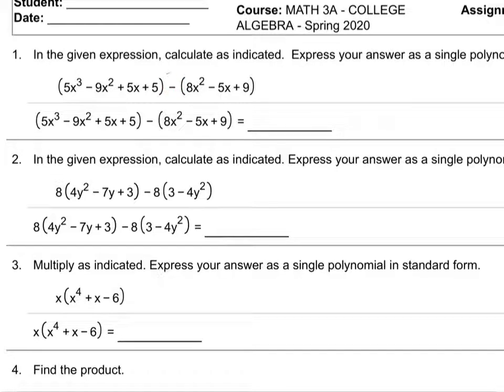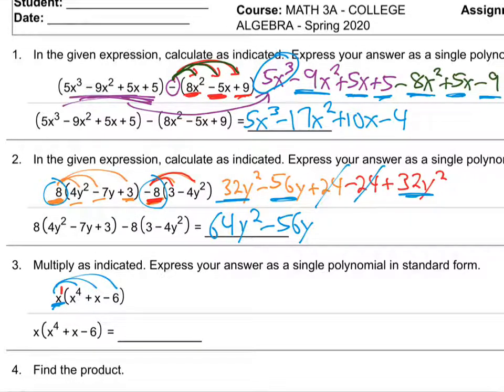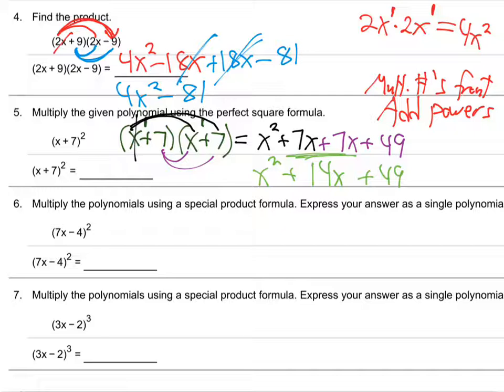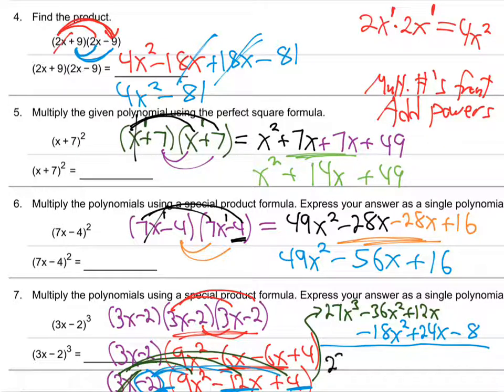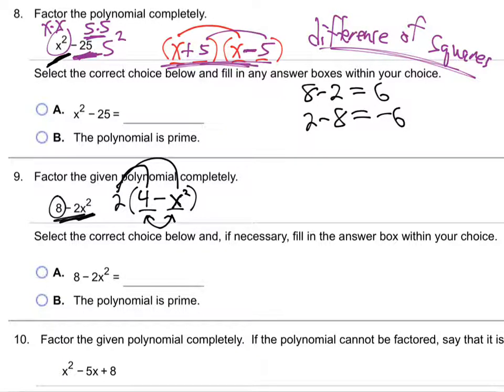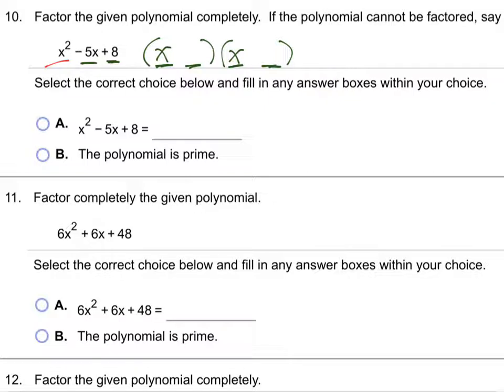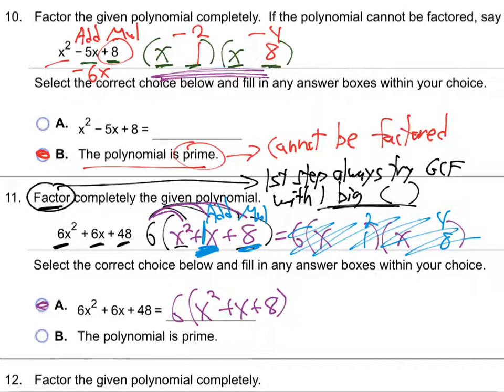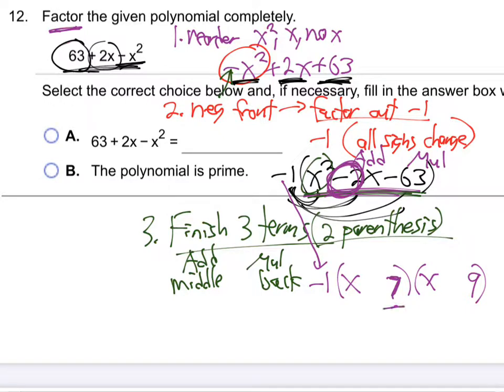m3a-review 1-part 1